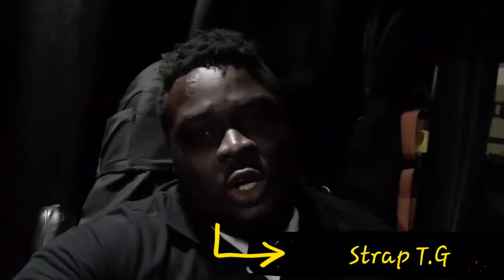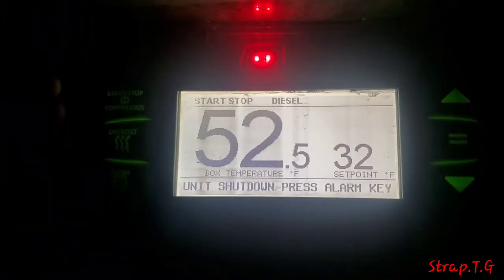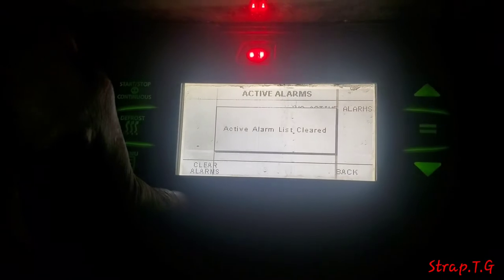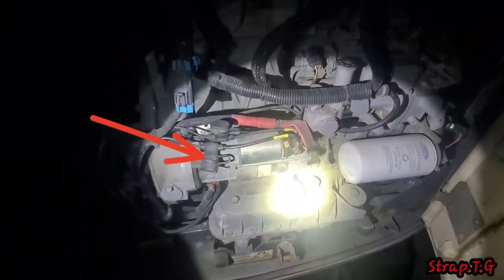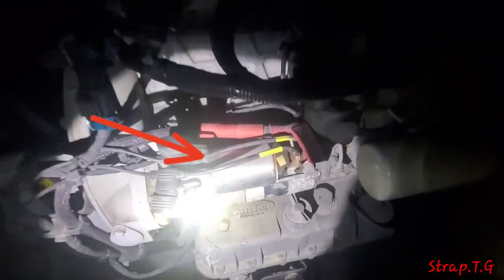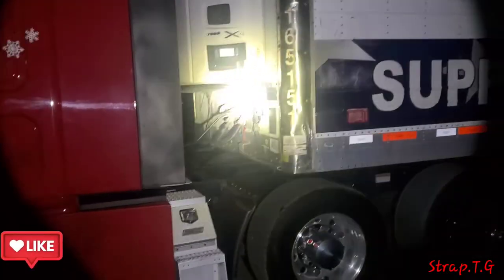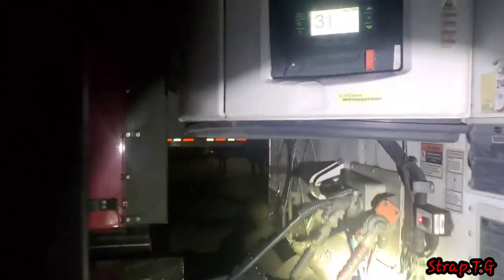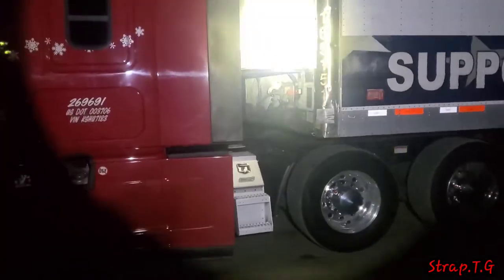D.I.Y Trailer Starter Circuit (Temperary FIX)... Vlog #18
In this Video I am showing how to get your refeer Trailer started when you have a starter circuit Problem...

When ever there is a starter circuit problem on a refeer unit Trailer it stops the engine on the unit from starting which stops the Trailer from keeping products you might be transporting refrigerated...

And this is just a temporary fix to have the unit running until you can get the problem resolved...